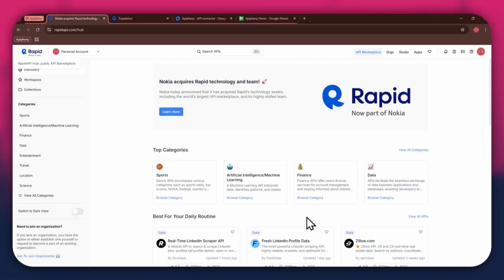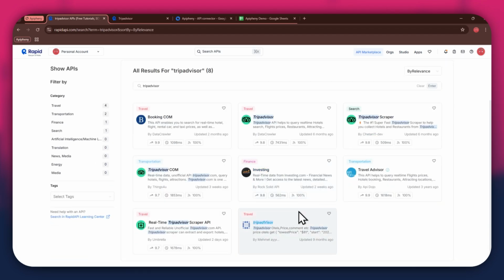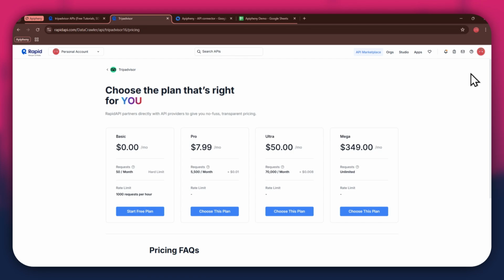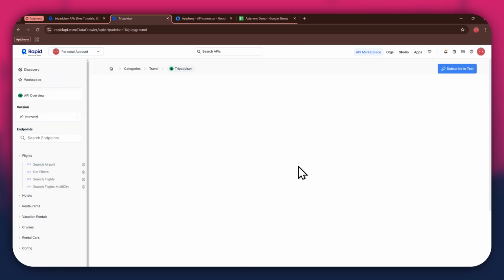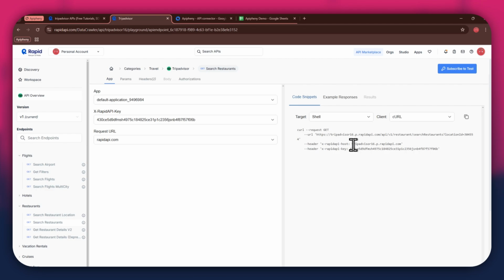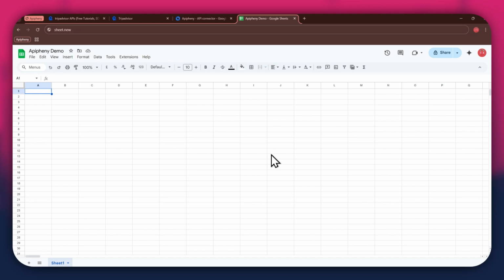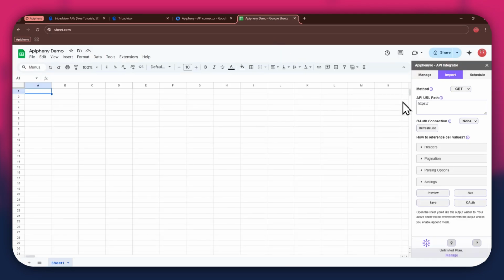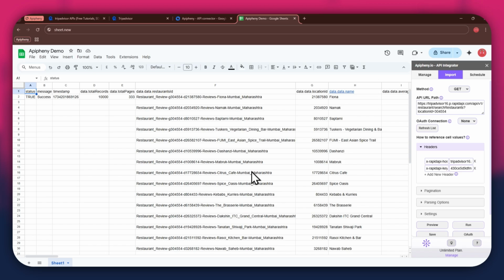How To Get Tripadvisor Data in Google Sheets Using A Free API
🎥 Enhance your travel research by importing Tripadvisor data directly into Google Sheets using a free API and Apipheny. Track hotel reviews, destinations, attractions, and more—all in one place.

Apipheny is a free Google Sheets add-on that simplifies API integrations. By using a free Tripadvisor API, you can import travel data such as hotel ratings, restaurant reviews, popular attractions, and destination details into Google Sheets, making it easier to analyze travel trends and plan your trips.

🌟 Key Benefits:

Access to Tripadvisor Data: Import reviews, ratings, pricing, and location details from hotels, restaurants, and attractions into Google Sheets for easy travel planning and analysis.
Customizable Travel Searches: Filter data by location, price range, category (hotels, restaurants, etc.), or rating to suit your travel research needs.
Automated Data Updates: Set up automatic imports to keep your Tripadvisor data fresh and up-to-date.

📚 What You’ll Master:

Finding the Right Tripadvisor API Endpoint: Learn how to choose the best API endpoints for hotels, restaurants, attractions, and destination details.
Getting Your API Key: Step-by-step guidance on signing up for the Tripadvisor API and retrieving your API key to access travel data.
Connecting Apipheny to Google Sheets: Detailed instructions on how to install Apipheny and link it to the Tripadvisor API for seamless data imports.
Importing and Managing Data: Discover how to import Tripadvisor data into Google Sheets, filter by location, review score, or category, and organize it for personalized travel planning or research.